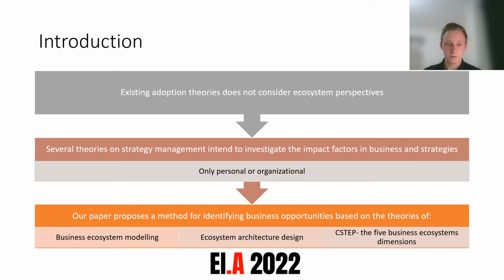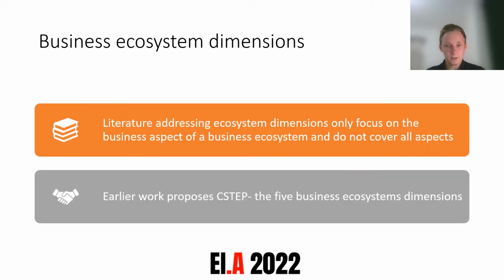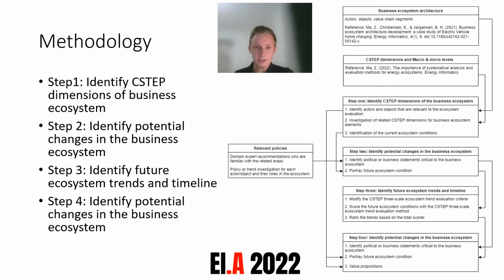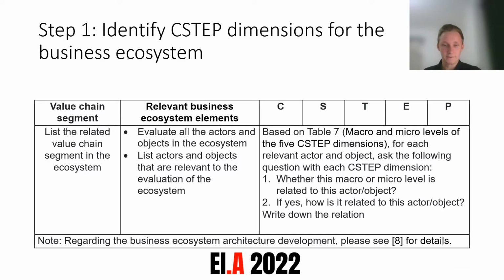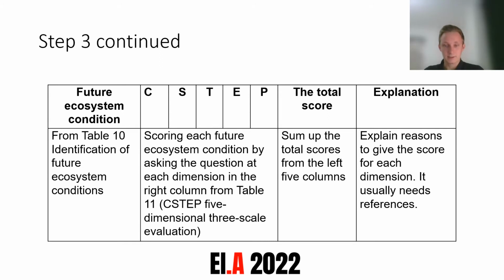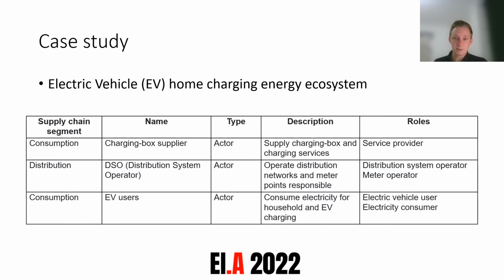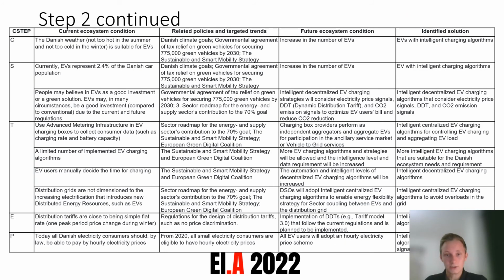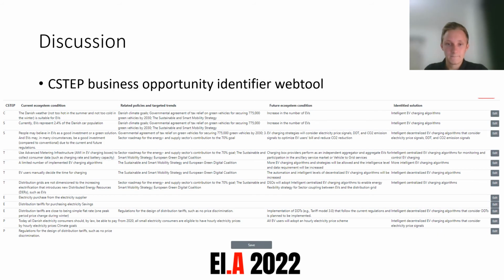Ecosystem-driven business opportunity identification method: a case study of EV home charging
Authors
Zheng Ma1*, Kristoffer Christensen1, Thomas Finch Rasmussen 2, Bo Nørregaard Jørgensen1

1 SDU Center for Energy Informatics, The Maersk Mc-Kinney Moller Institute, University of Southern Denmark, Odense, Denmark
2Energinet, Fredericia, Denmark

Abstract
Understanding the local needs and challenges is critical for technology adoption in the energy sector. However, it is still a big challenge for most ecosystem stakeholders. Furthermore, technology adoption theories have mainly focused on the technology itself, and the business ecosystem perspective has been neglected. Therefore, this paper proposes an ecosystem-driven business opportunity identification method, a systematic approach for ecosystem stakeholders to conduct business opportunity analysis and evaluation based on the CSTEP ecosystem analysis and evaluation method. This method includes four correlated steps: Step 1: Identify the five CSTEP dimensions of the business ecosystem; Step 2: Identify potential changes in the business ecosystem; Step 3: Identify future ecosystem trends and timeline; and Step 4: Select business opportunities. A web-based tool called CSTEP business opportunity identifier is developed for implementing the proposed method. A case study of the electric vehicle (EV) home charging energy ecosystem in Denmark is applied and demonstrates the application of the proposed method and the implementation of the developed web-based tool. Three potential solutions and their value propositions are identified in the case study: 1) intelligent decentralized EV charging algorithms considers electricity price signals, distribution tariffs, and CO2 emission signals, so EV users can have optimal cost for EV charging and CO2 emission reduction. 2) The Intelligent centralized EV charging algorithms enable the distribution system operators to avoid grid overloads and postpone the grid upgrade. 3) The Intelligent centralized EV charging algorithms enable charging box providers to aggregate EVs, participate in the ancillary service market, or provide Vehicle-to-Grid services. This result also illustrates the importance of digitalization in the energy transition, especially for energy efficiency, energy flexibility, and CO2 emission reduction.